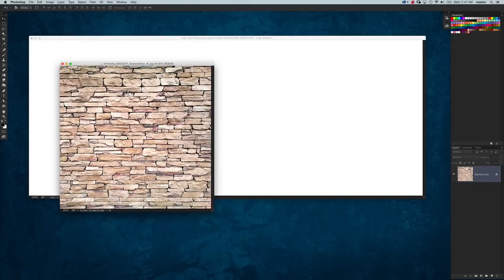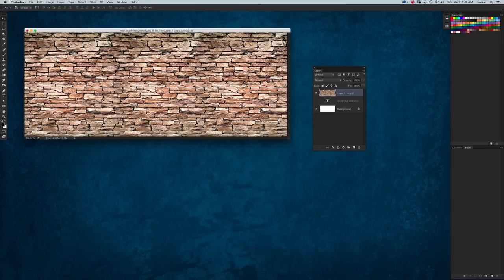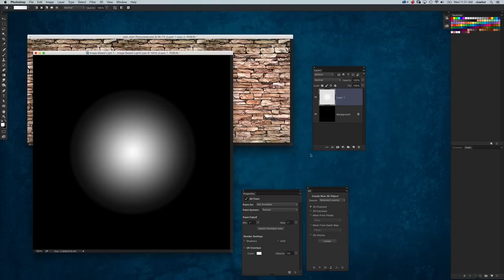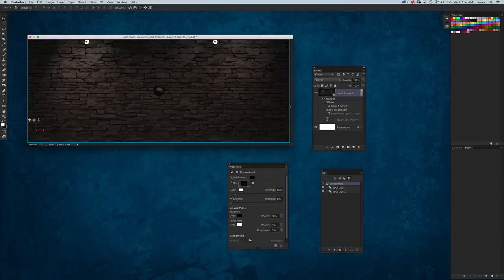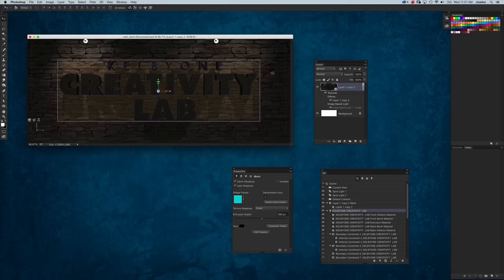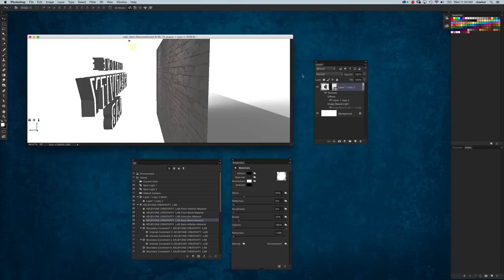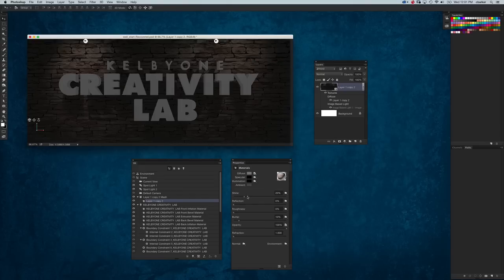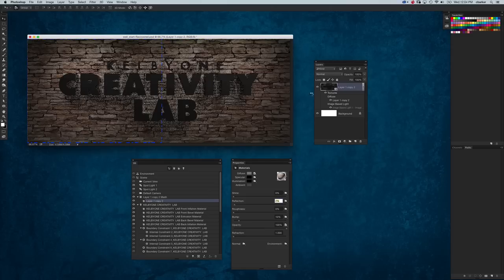3D Illuminating Objects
Here is 3D trick for generating light effects from mesh materials. Gives you a good idea of what you can do with illuminating objects.